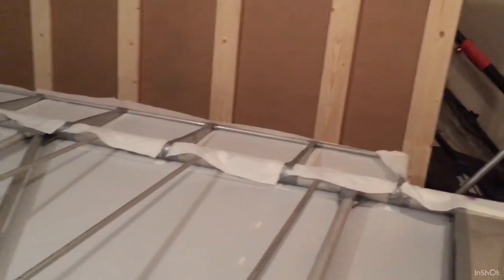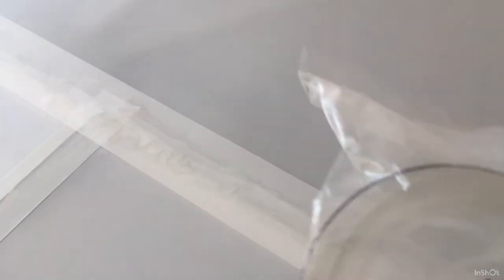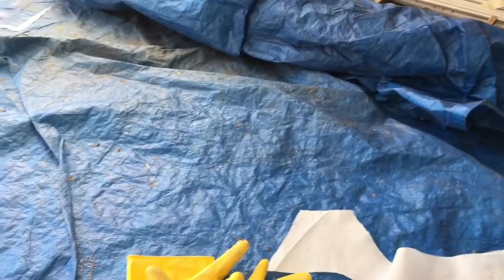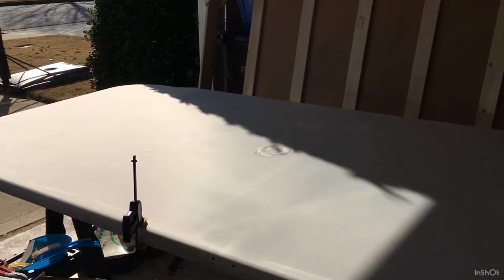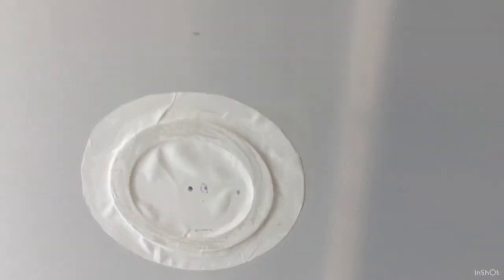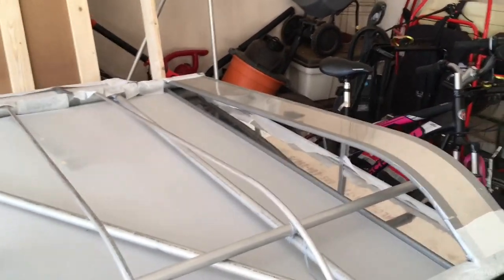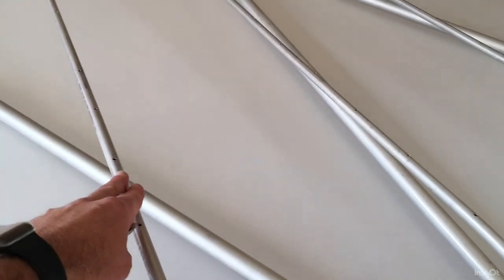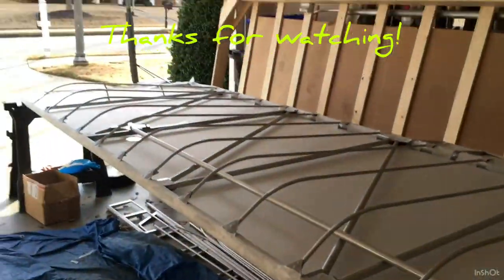Excalibur Aircraft Build Project 11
In this video, I’ve covered the right wing bottom fabric and cut my inspection holes and aileron push-pull tube hole.

Musician: @iksonofficial